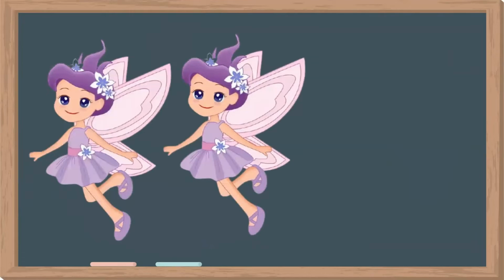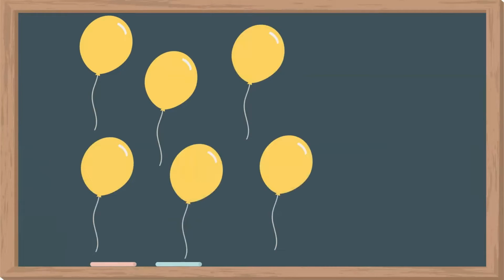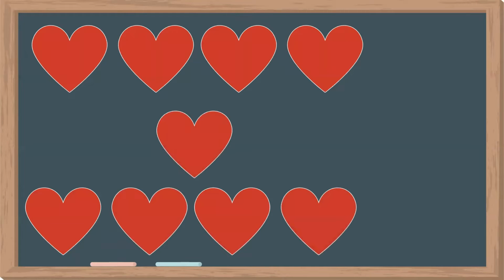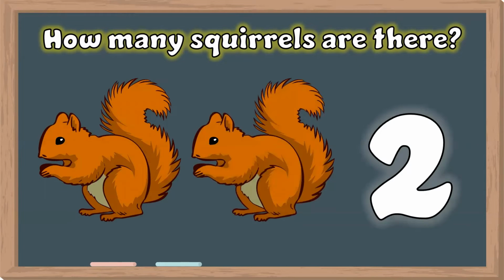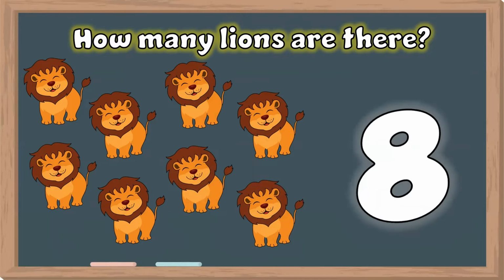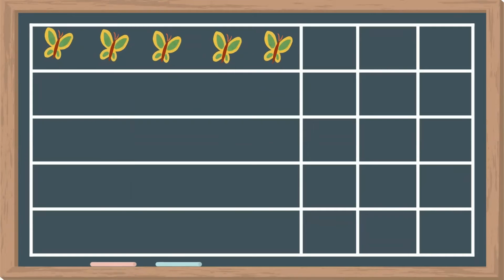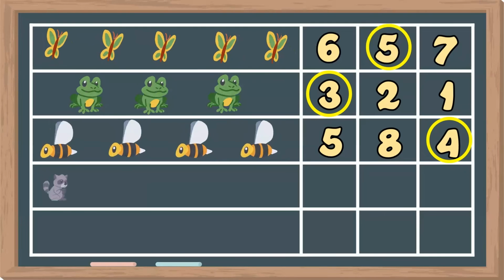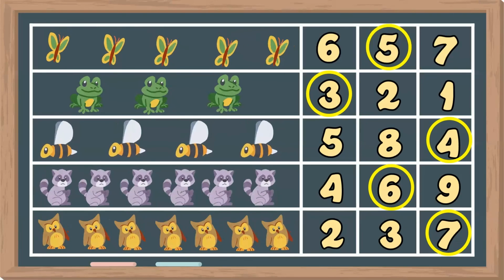Counting Numbers 1-10 l HOW TO COUNT NUMBERS from 1-10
In this video we will learn HOW TO COUNT NUMBERS FROM 1-10.
There are activities that will help you learn how to count from 1-10.

are you ready kids? Come on and watch our videos for a more exciting and fun way of learning!

from: TEACHER CLAIRE ONLINE TUTORIAL